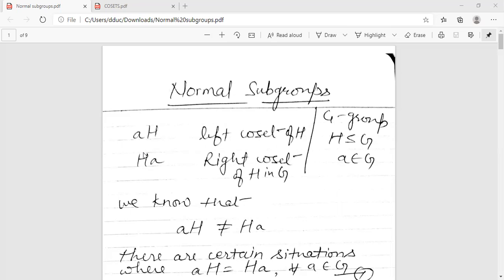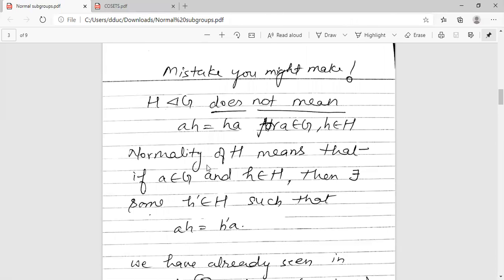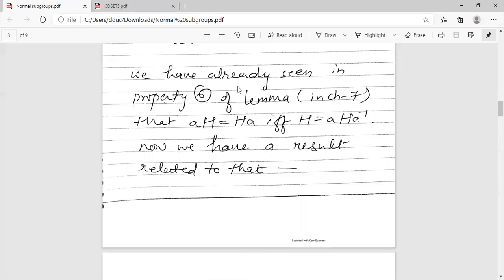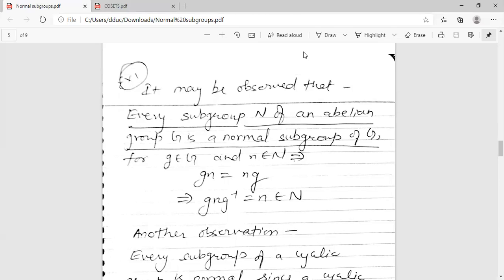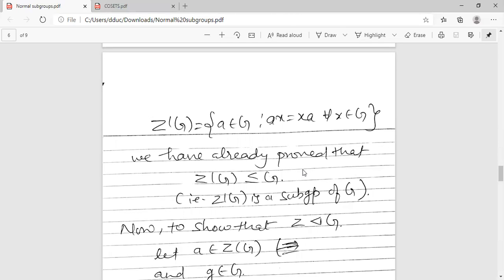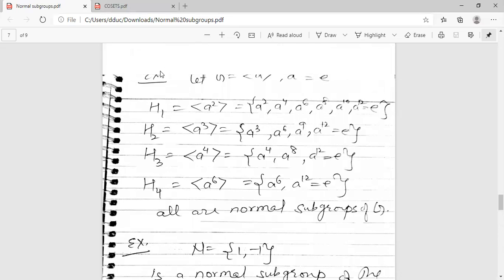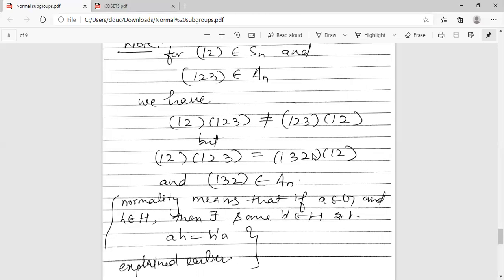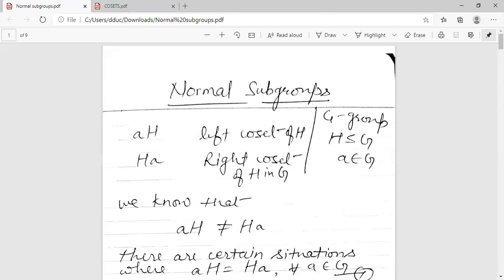NORMAL SUBGROUPS, LECTURE-11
NORMAL SUBGROUPS - DEFINITION
NORMAL SUBGROUP EXAMPLES
NORMAL SUBGROUP TEST